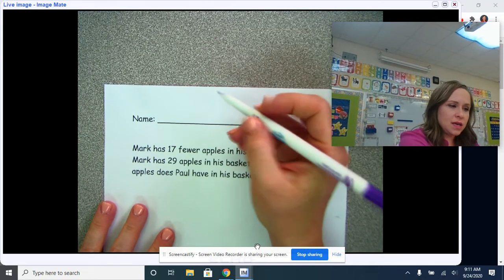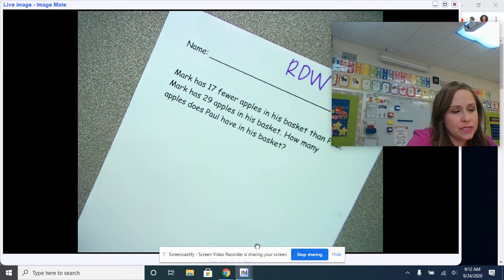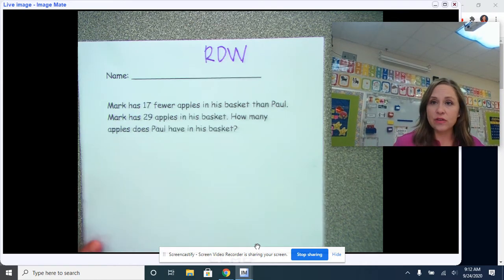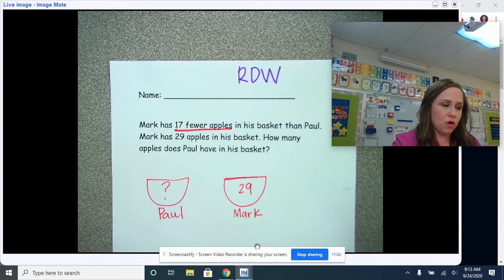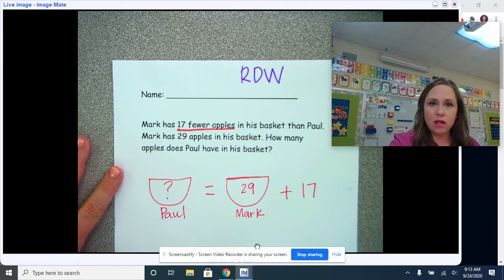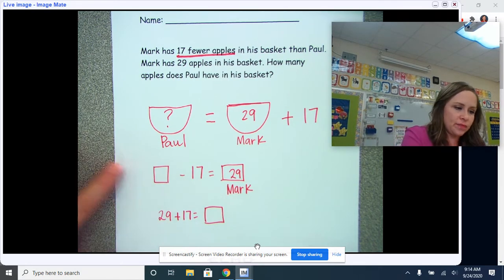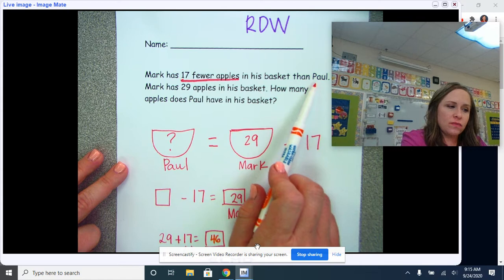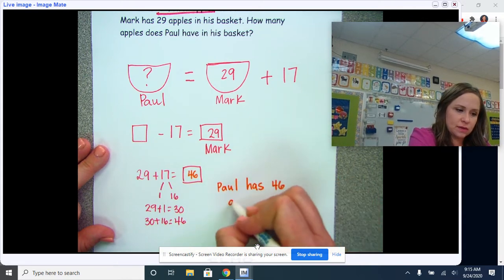Problem Solving: Compare/Bigger Unknown